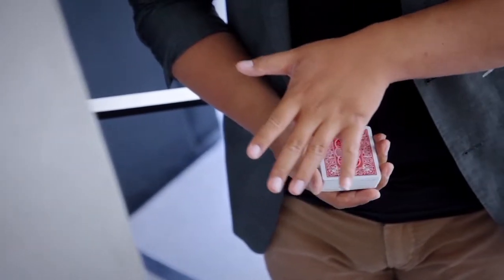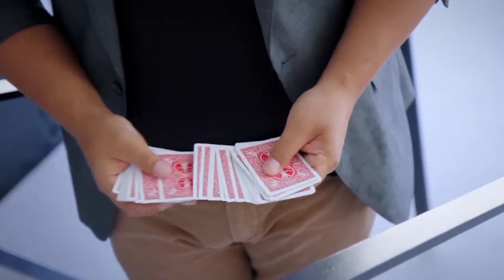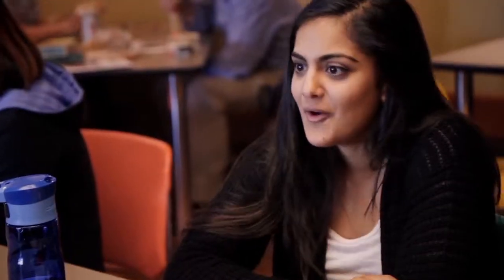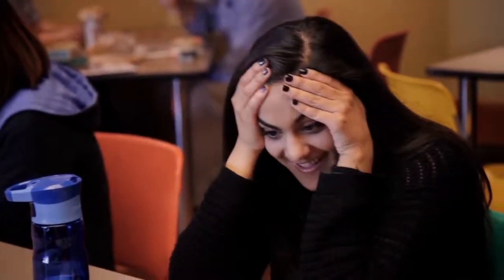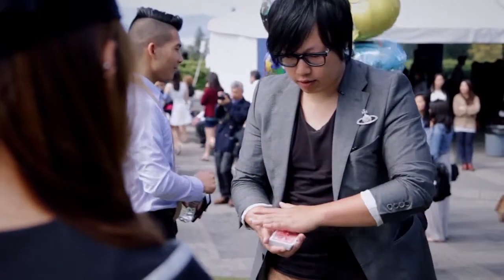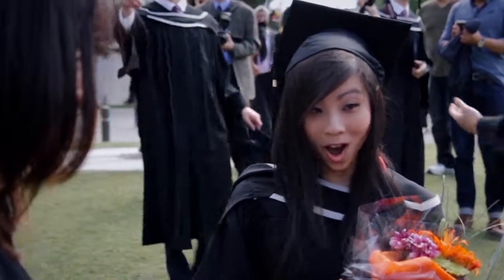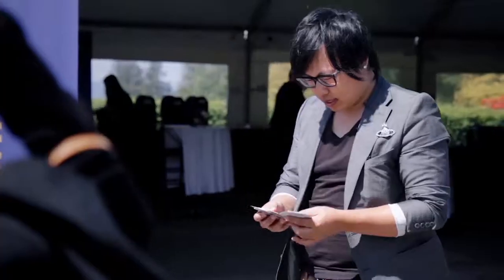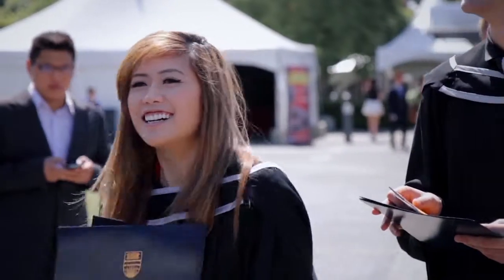Unboxing by Nicholas Lawrence